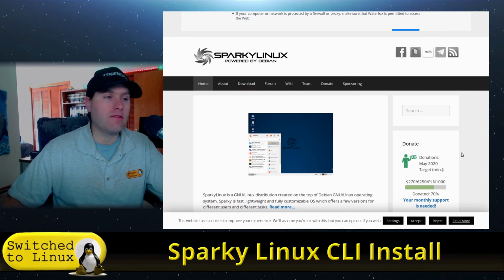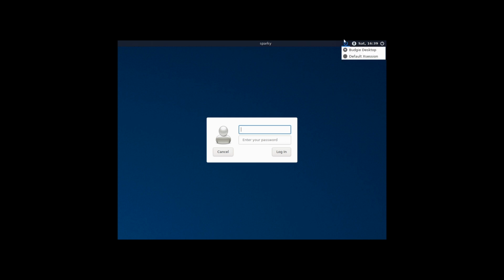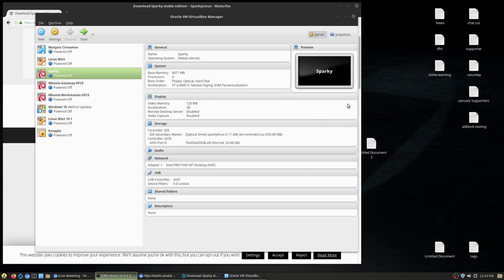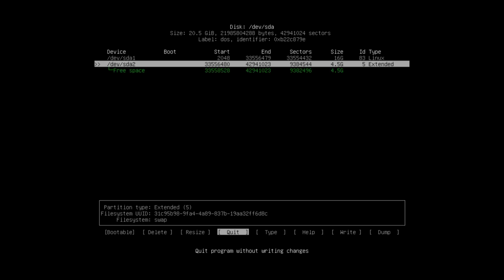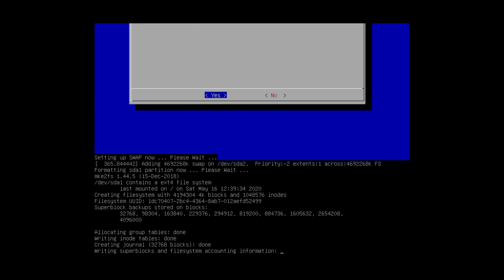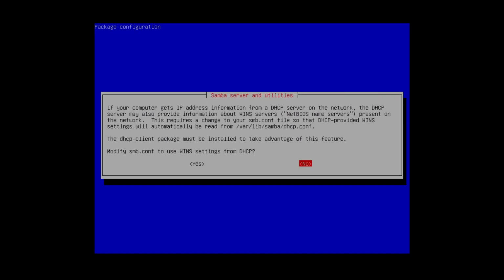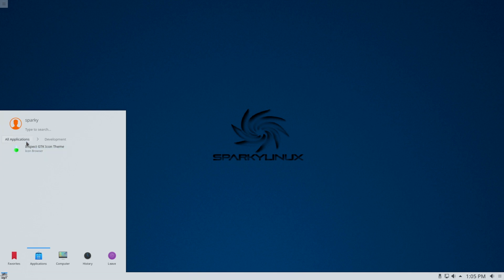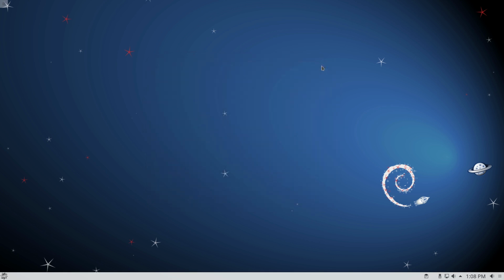Sparky Linux CLI Install Tutorial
Sparky Linux is a good build of Debian with better theming and some extra packages. It is not billed as a newbie friendly distro, but it does have a few merits worth considering.

Support Switched to Linux!
🐸 Gab: @switchedtolinux
💡 Minds: @switchedtolinux